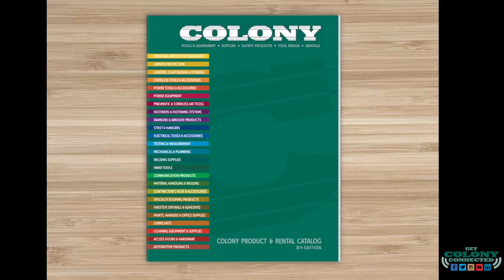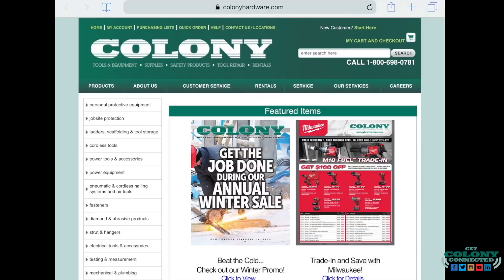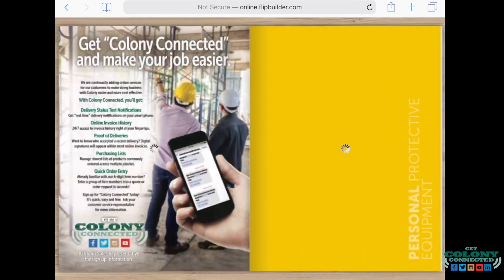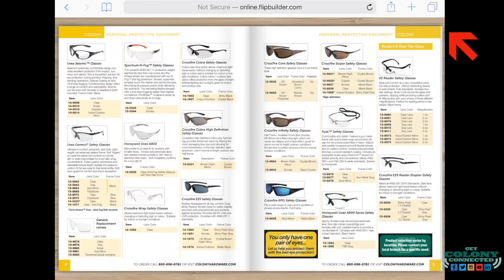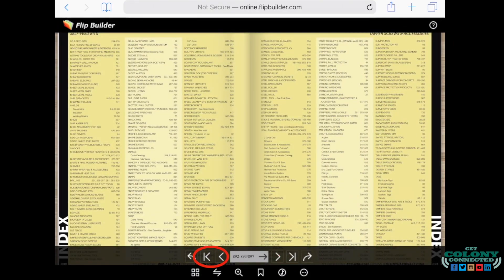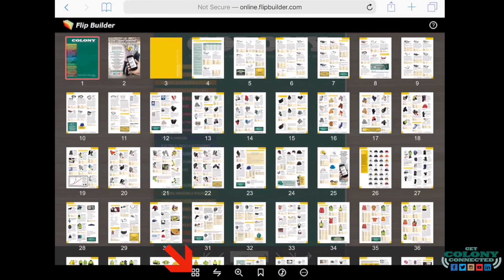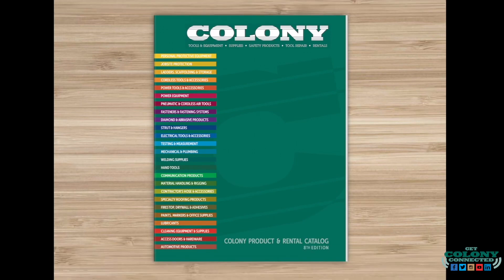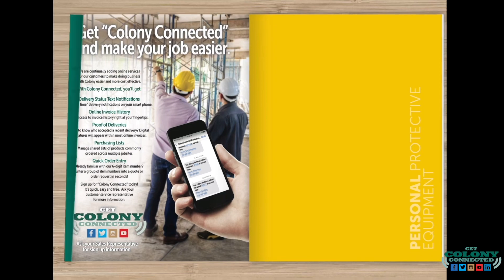Colony’s Online Catalog Tutorial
Colony’s popular catalog is now digital! Here are some tips and tricks on how to use it. Visit ColonyHardware.com to access today, and take your catalog with you wherever you go!